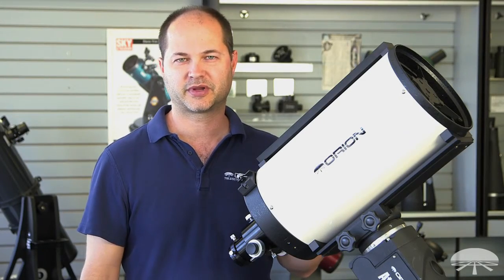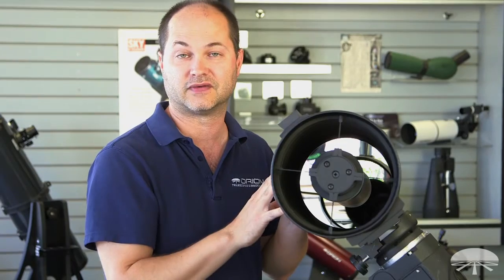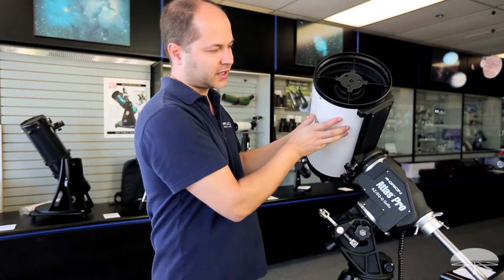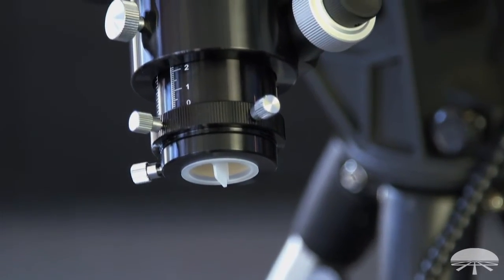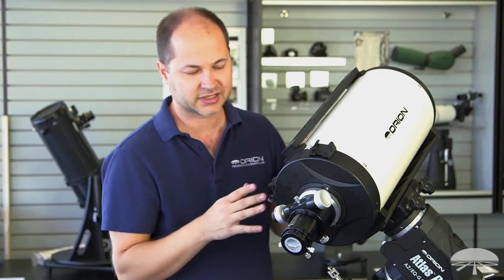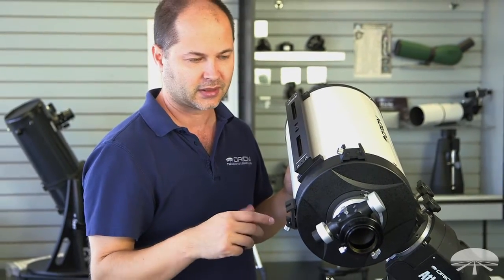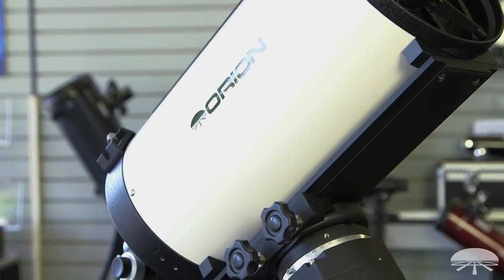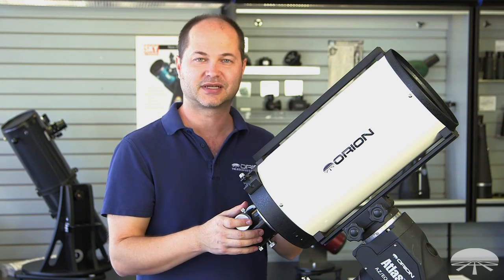Features Orion 8" Ritchey-Chrétien Astrograph - Orion Telescopes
8" (200mm) aperture Ritchey-Chretien optical tube ideal for use with DSLR cameras and small-format CCDs to produce wonderfully flat, virtually coma-free astrophotos.

This 8" (203mm) aperture RC combines the highly regarded Ritchey-Chrétien optical design with excellent light-gathering capability, high-end features, and durable construction to provide astrophotographers with an exceptional instrument at an amazing value. Unlike conventional Newtonian reflector and Schmidt-Cassegrain designs that are susceptible to coma away from the center of the field, the Orion 8" Ritchey-Chrétien Astrograph optical tube utilizes hyperbolic primary and secondary mirrors, made of low-expansion quartz glass, to achieve wonderfully flat-field images that are virtually devoid of coma with pinpoint star clarity. Plus, since there are no lenses in an RC telescope, captured images are delightfully free of chromatic aberrations for true-color performance.

The enameled steel Orion 8" Ritchey-Chrétien optical tube is fortified with 9 internal, computer-positioned knife-edge light baffles; and both the primary mirror tube and secondary mirror light shield are highly baffled to ensure maximum image contrast for bright images rich in detail. Unlike Schmidt-Cassegrains, the primary mirror of the 8" Ritchey-Chrétien telescope is fixed in-place to eliminate annoying "image shift" that can wreak havoc during imaging sessions. Enhanced aluminum coatings on both the primary and secondary mirrors of the 8" Ritchey-Chrétien Astrograph provide 96% reflectivity with a protective quartz overcoat. Designed with collimation in mind, the secondary mirror of the 8" RC is precisely center-marked to facilitate collimation adjustments should they become necessary.

The Orion 8" RC Astrograph features a machined, dual-speed (10:1) Crayford focuser equipped with a sturdy linear-bearing mechanism for enhanced rigidity and stable support of heavy astrophotography equipment. The rock-solid focuser provides 140.7mm of backfocus travel (238.1mm from the rear cell) to easily accommodate imaging accessory trains, and an engraved millimeter scale on the drawtube enables easy focus point repeatability. One 2" and two 1" machined focus extension rings are included so you can adjust focus position for various imaging cameras and accessories. Two dovetail finder scope bases positioned on either side of the focuser allows easy installation of optional Mini Guide Scopes and aiming devices (sold separately). The 8" Ritchey-Chrétien tips the scales at 18.5 lbs. and is equipped with a wide "Losmandy-style" dovetail bar along its underside for easy attachment to large equatorial mounts. A unique, Orion-exclusive slotted narrow dovetail bar along the top of the telescope allows easy attachment of optional guide scopes and other imaging accessories.

This video provides an overview of our 8" Ritchey-Chrétien Astrograph.
We offer many other Astrophotography Telescopes, several of which are described in these videos: